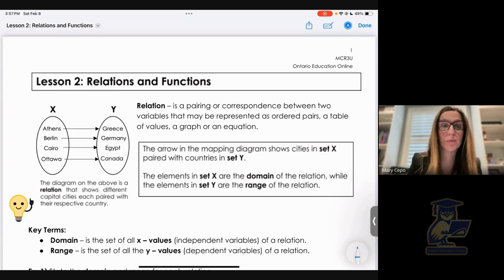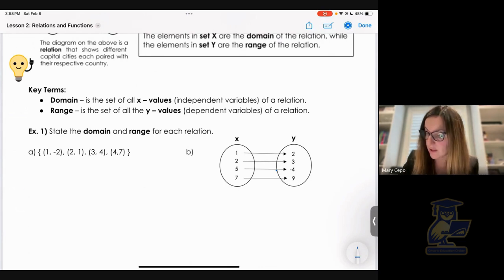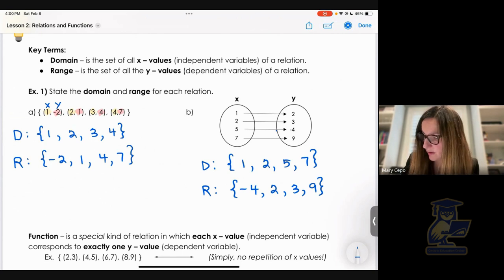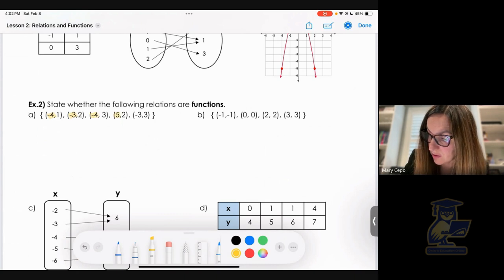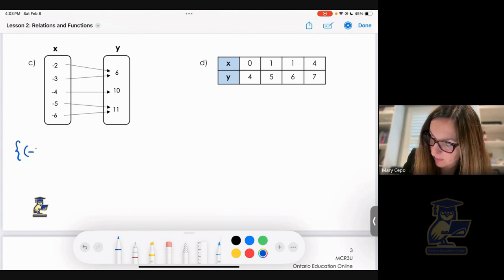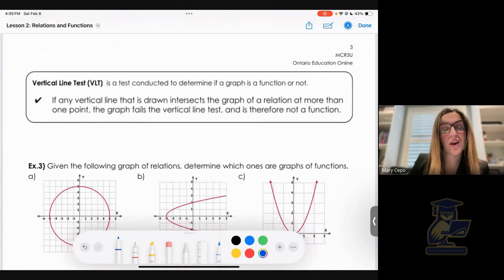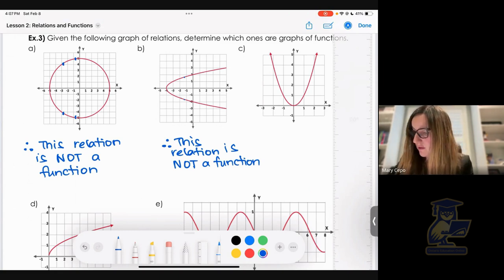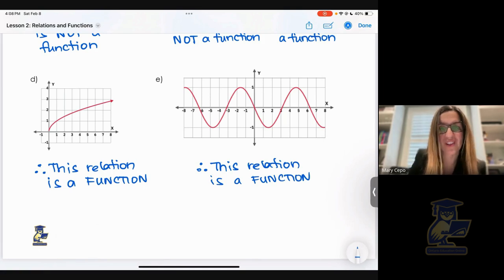Relations & Functions | MCR3U Grade 11 Math (Ontario Curriculum)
Learn about Relations & Functions in this MCR3U Grade 11 Functions lesson from Ontario Education Online, aligned to the Ontario Ministry of Education curriculum.